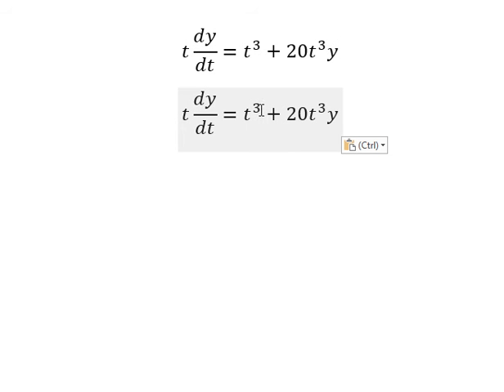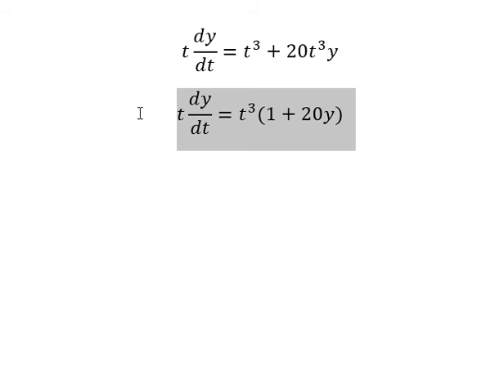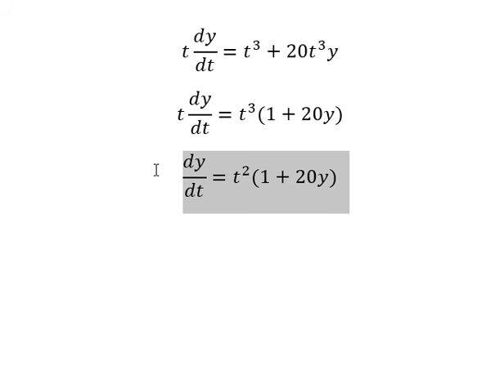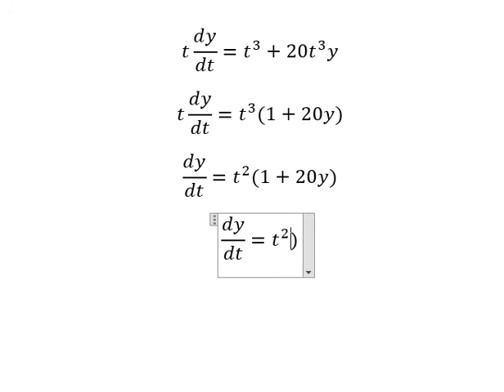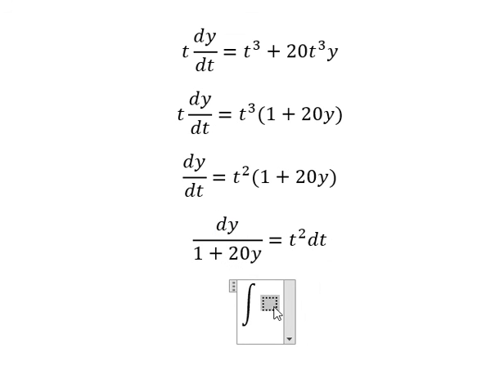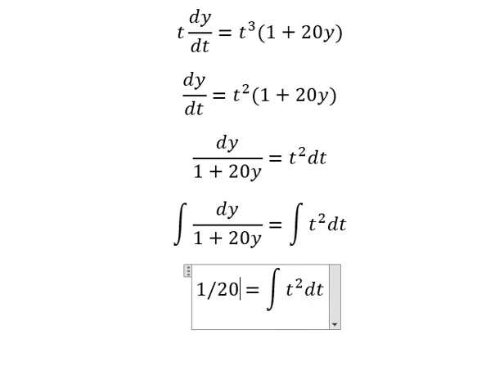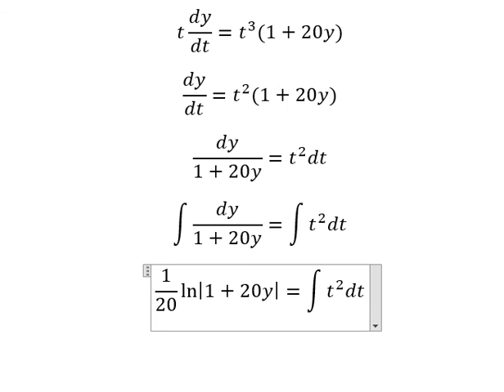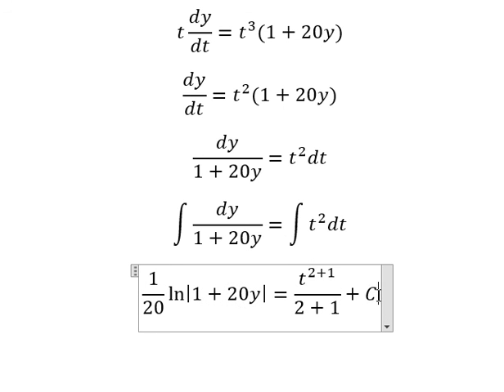Calculus Help: Separable Differential Equations - t dy/dt=t^3+20t^3 y - Techniques - SOLVED!!!